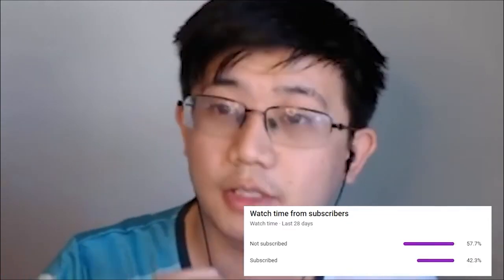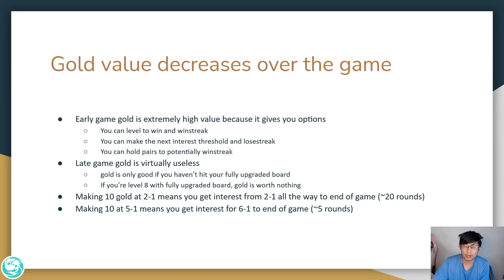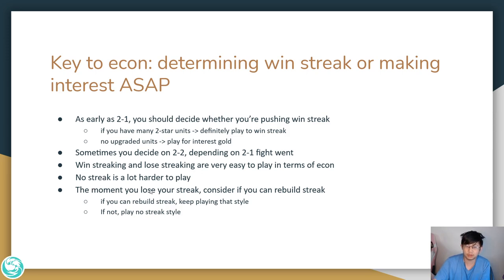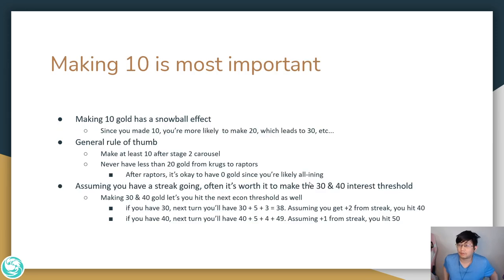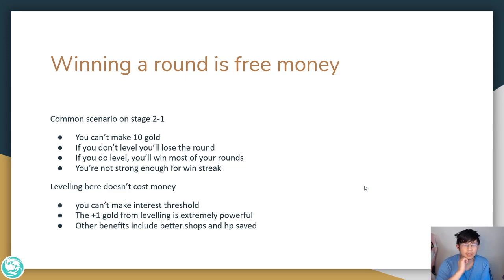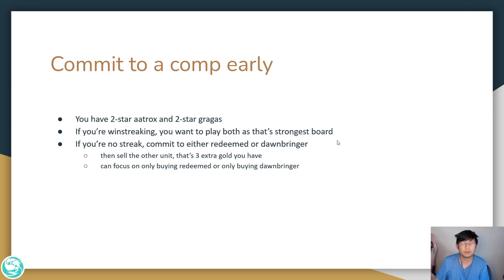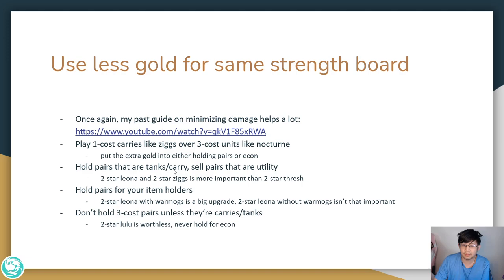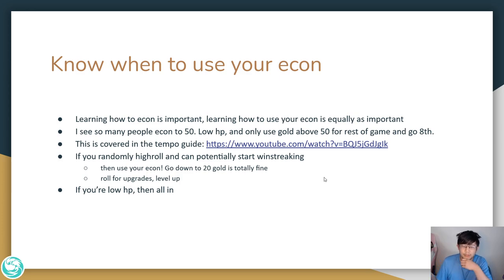TFT Academy - How to Econ | Teamfight Tactics Set 5.5 Guide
Socks breaks down the fundamentals of economy in TFT, making gold, value of gold, how to pick & choose streaks, and more in this econ guide.